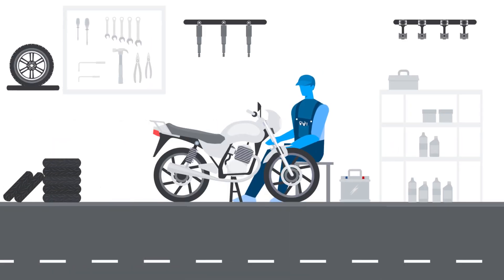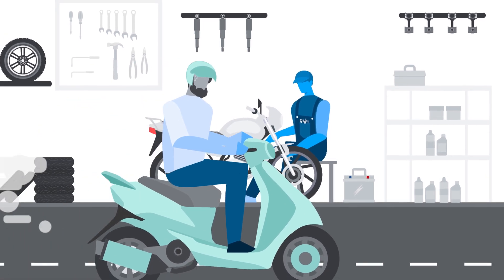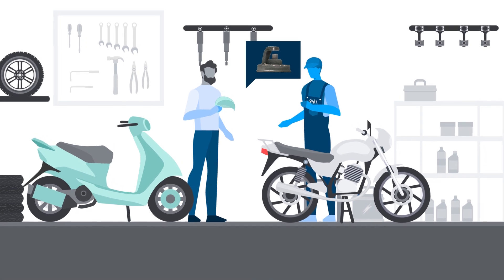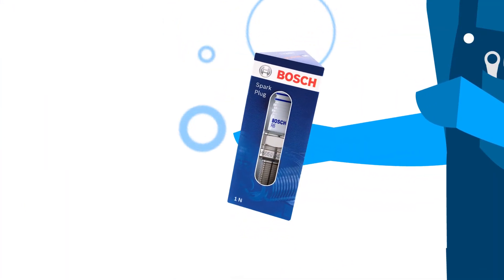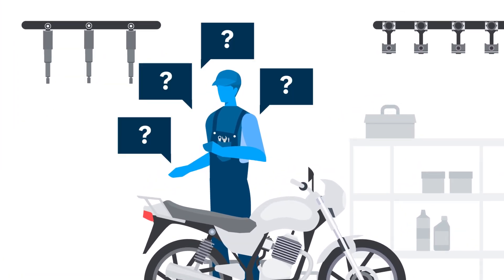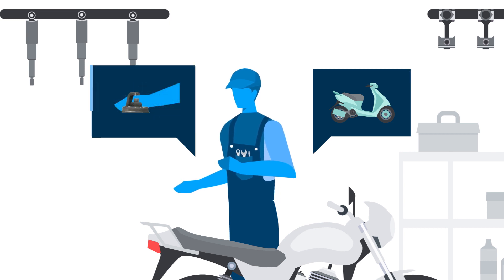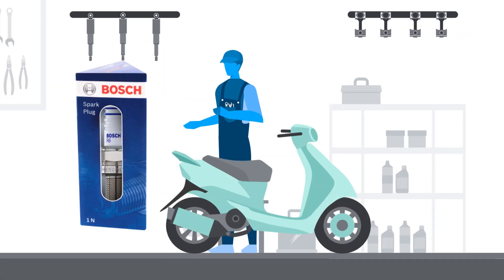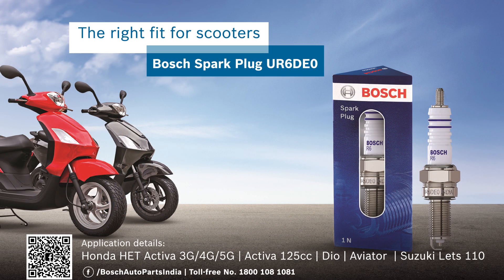Bosch SparkPlug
Spark plugs are unique for bikes and scooters. Be Mr. Right and use the right spark plug for your gearless scooters.